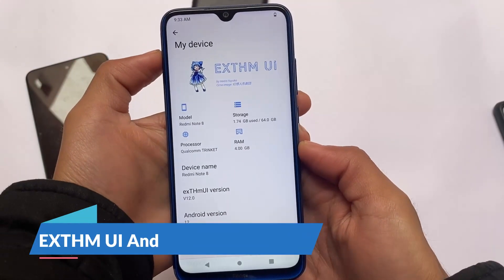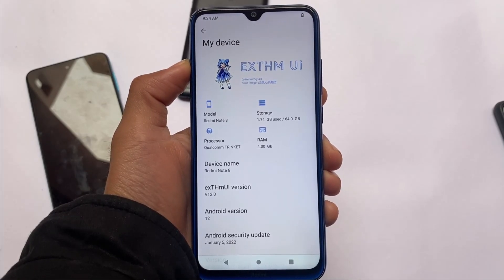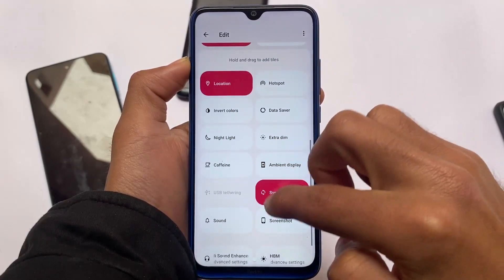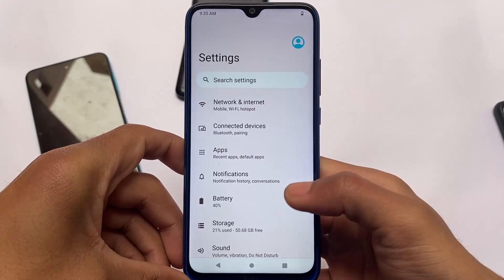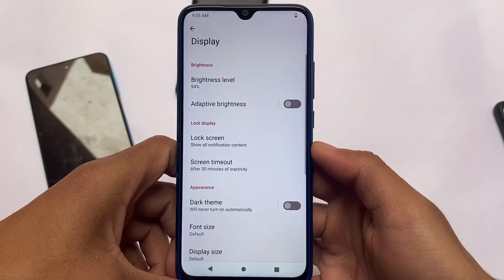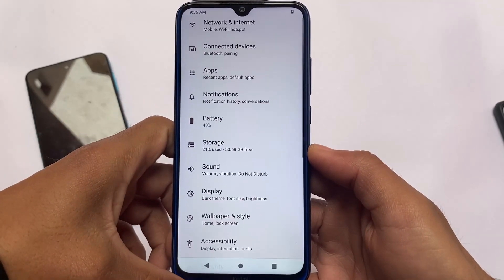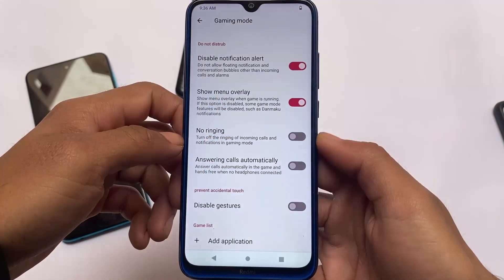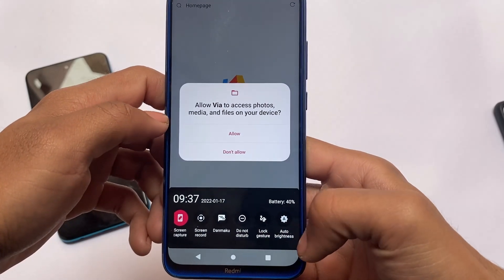[Custom ROM] EXTHM UI - Android 12 | New Gaming Mode ? 😍🔥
Hey guys, What's Up? Everything good I Hope. In this Video, I'm gonna show you " [Custom ROM] EXTHM UI - Android 12 | New Gaming Mode ? " . Make Sure to watch this video till the end to understand everything.

Links :- ??

00:00 Intro
00:29 AOSP
00:40 Launcher
01:14 UI
01:51 Display
02:25 Gestures
02:32 Gaming Mode